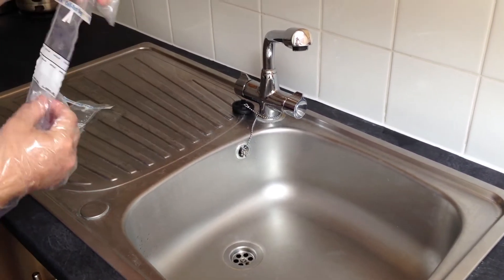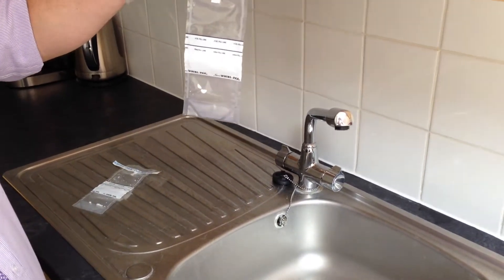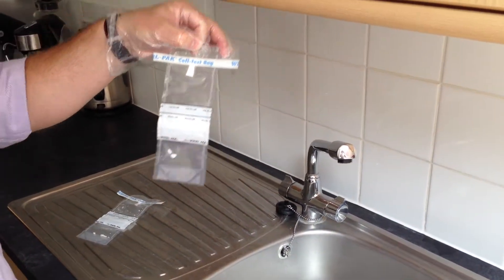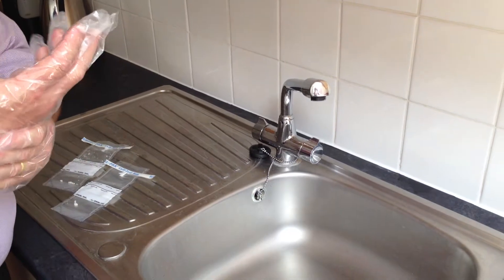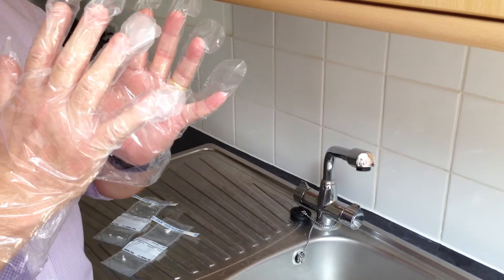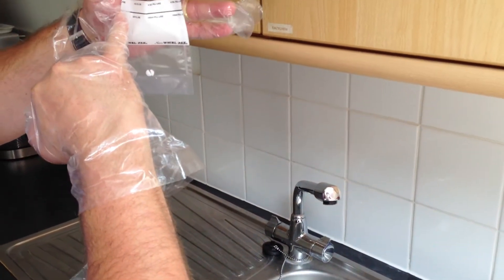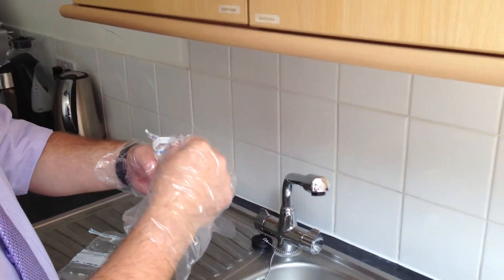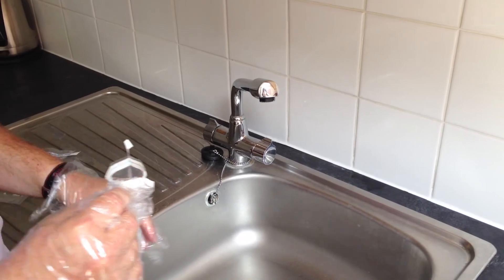Eazychem Marine Potable Water Test Kit: 4. Microbiological Thio Bags Sampling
Here we describe the contents of Eazychem's Marine Potable Water Test Kit in terms of taking water samples using the supplied Thio Bags for carrying out microbiological tests.

for more information or sales enquiries.